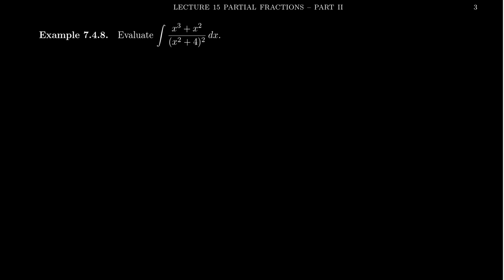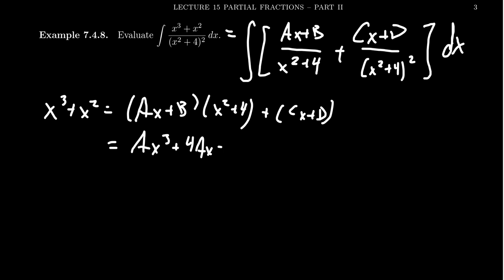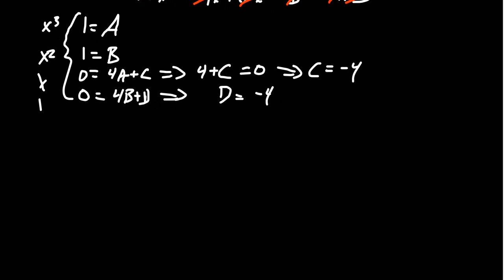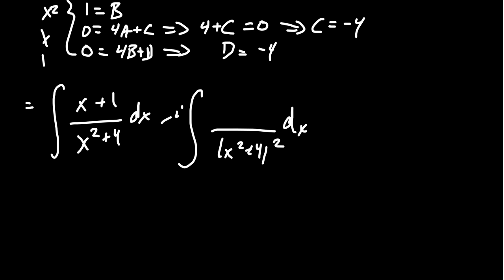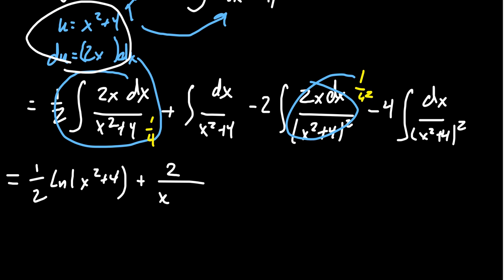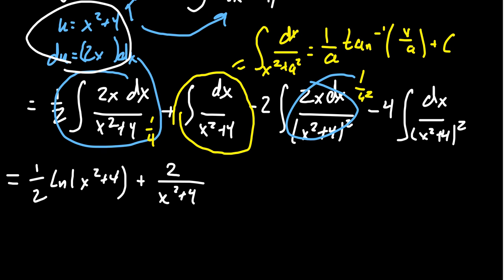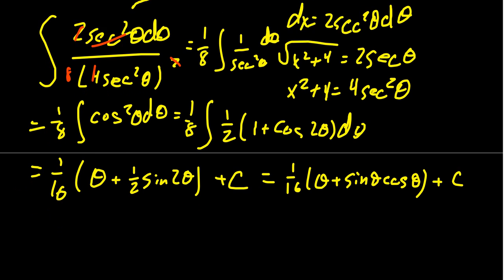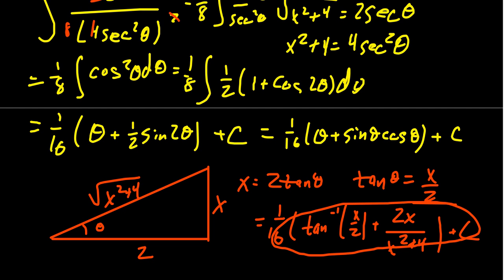Partial Fraction Decomposition - Repeated Quadratic Factors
In this video, we find the antiderivative of a rational function using the technique of partial fraction decomposition. The denominator has repeated irreducible quadratic factors.

This is lecture 15 (part 3/3) of the lecture series offered by Dr. Andrew Misseldine for the course Math 1220 - Calculus II at Southern Utah University. A transcript of this lecture can be found at Dr. Misseldine's website or through his Google Drive